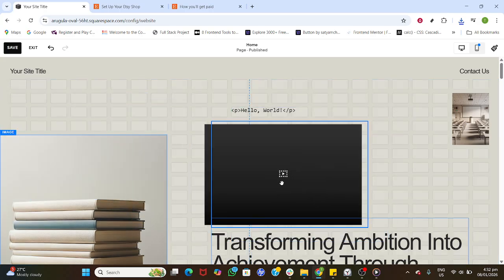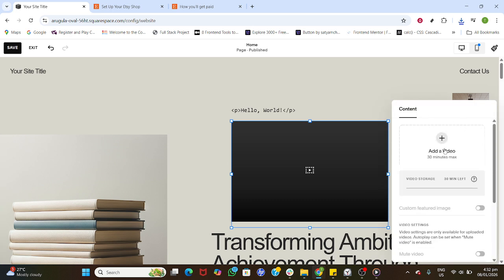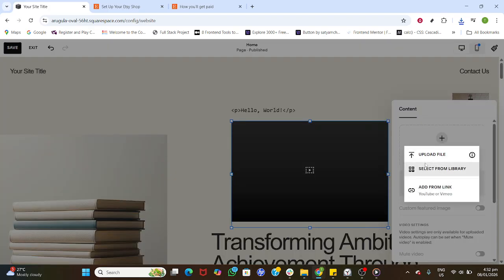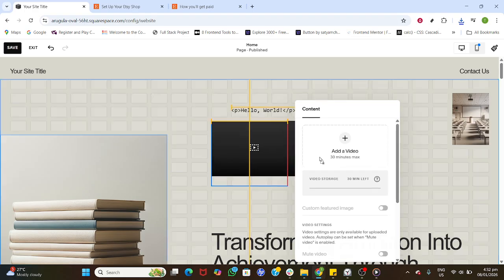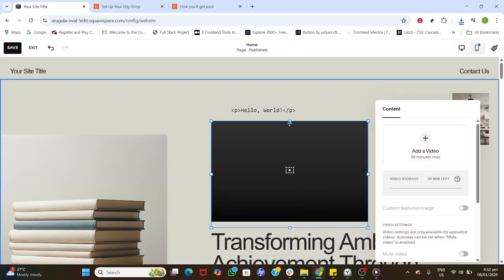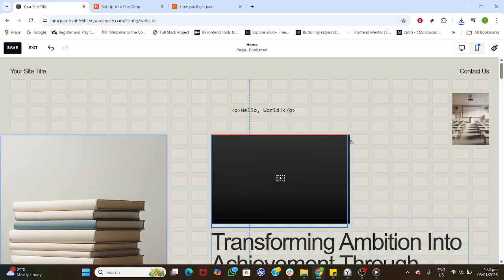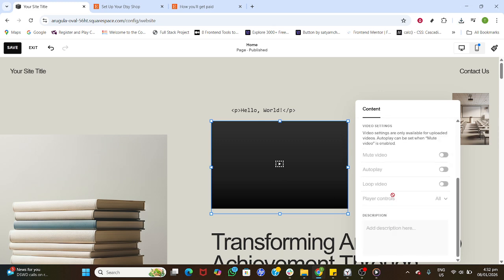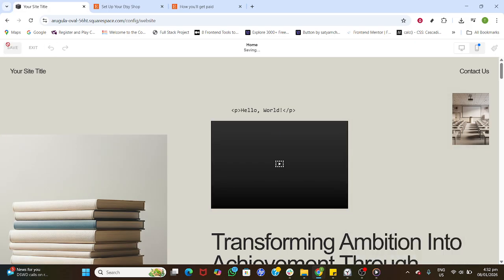Vertical Video In Squarespace Tutorial (Full Guide 2026)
In this video, we discuss modern content trends by learning to handle vertical video squarespace layouts. We show you how to change video ratio settings to display TikTok or Reel-style content correctly on your site.

00:00 Intro
00:09 Placing a Video Block in Squarespace
00:40 Adding Content and Selecting Video
00:47 Adding a Video Source
00:52 Selecting from Library
01:01 Recommended Vertical Video Specifications
01:17 Adding Video from a Link (YouTube or Vimeo)
01:38 Adjusting Video Proportions
01:55 Recommended Vertical Aspect Ratio